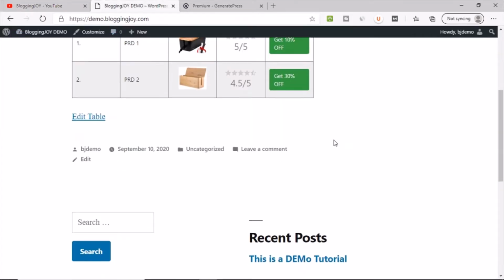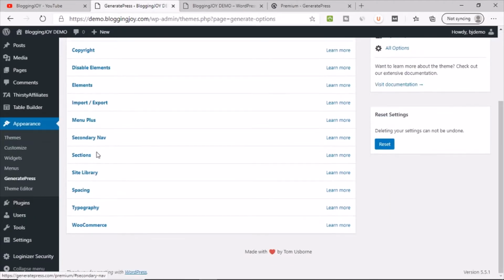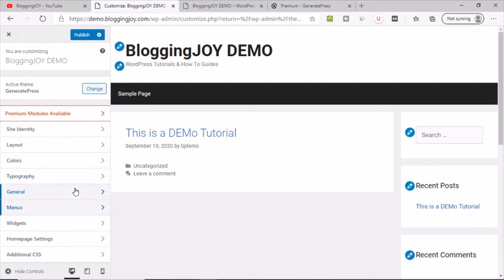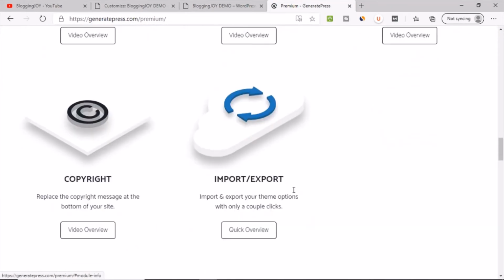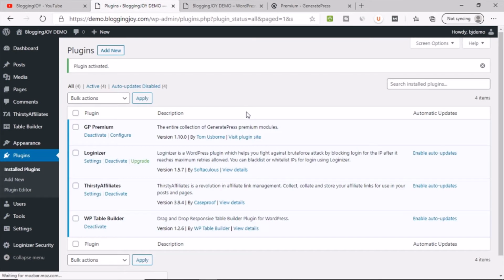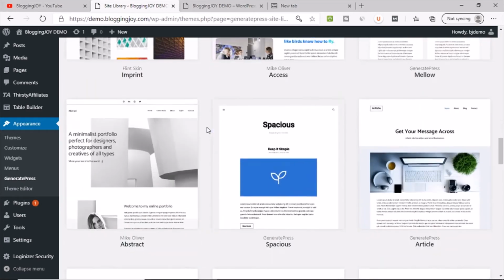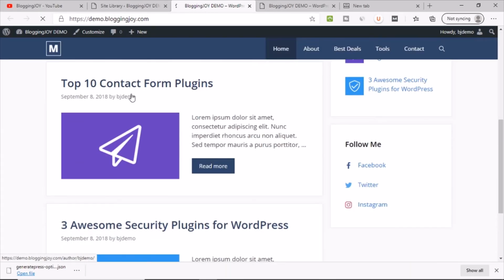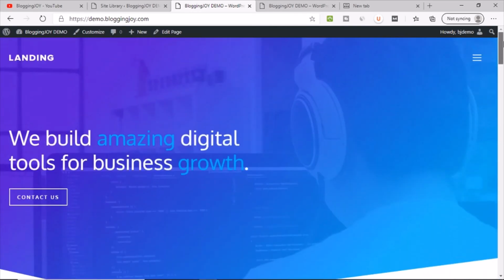GeneratePress Free Vs Premium: Is It Worth Buying GP Premium Plugin in 2021?